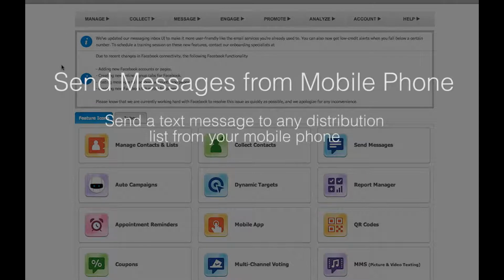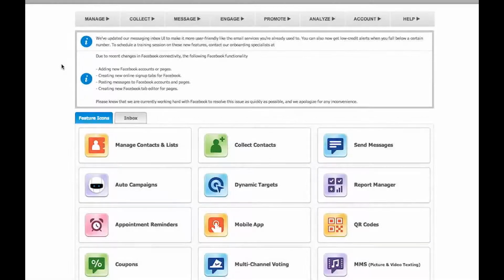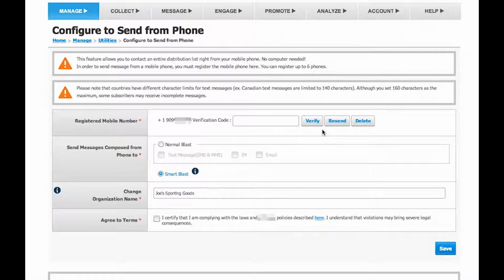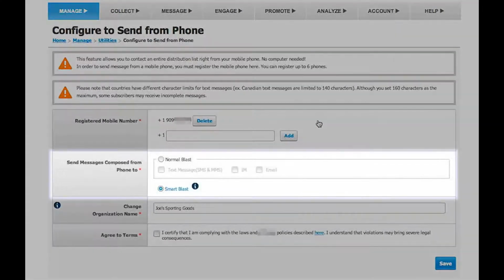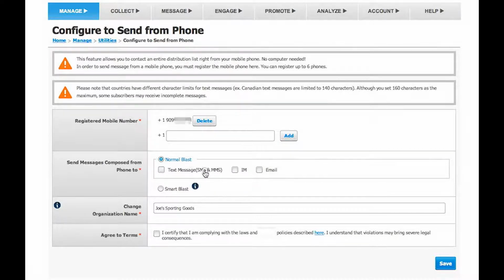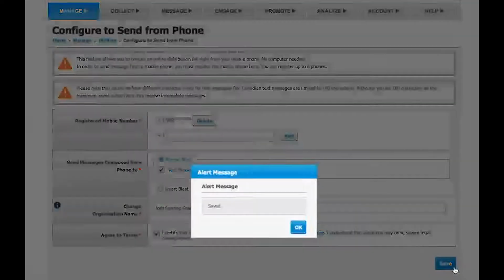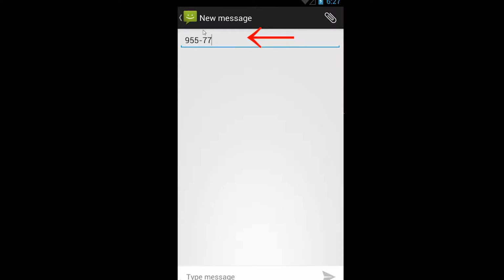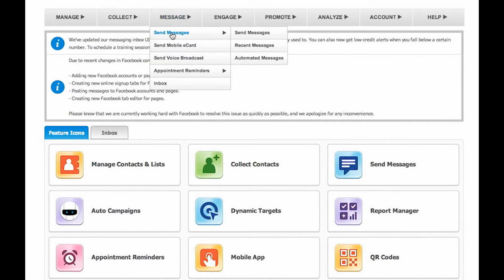Send Messages From Your Phone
Reach your customers anytime, anywhere with Trumpia’s mobile messaging tools 📱. In this tutorial, we’ll show you how to quickly create and send marketing messages straight from your phone — no computer required!

👉 Start sending smarter campaigns today!